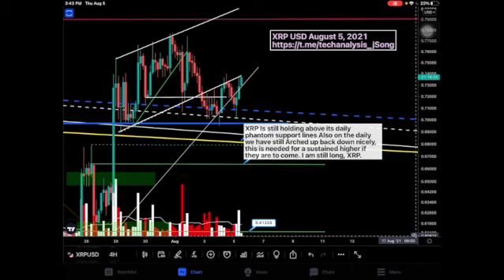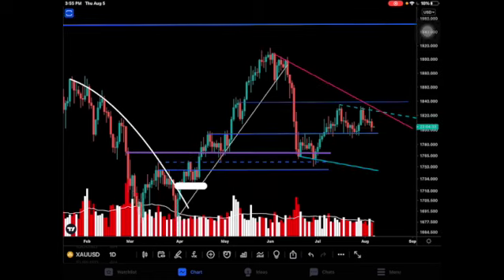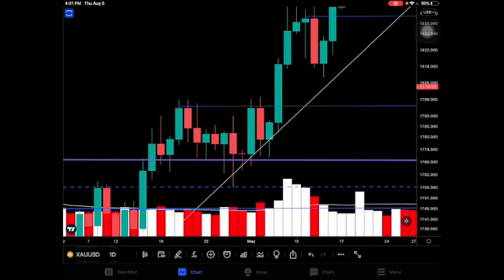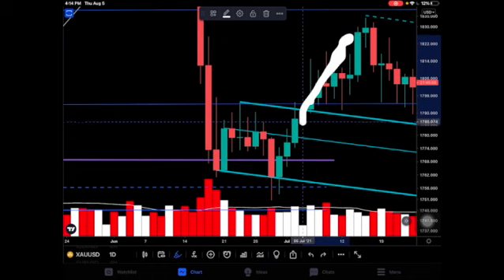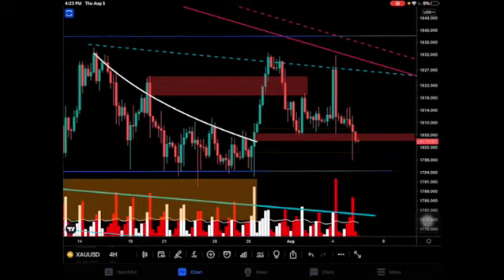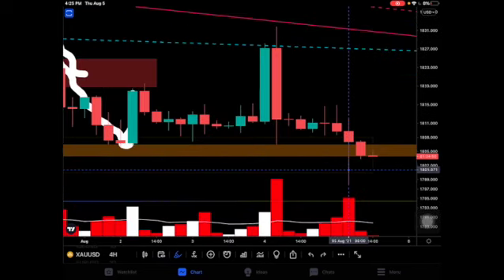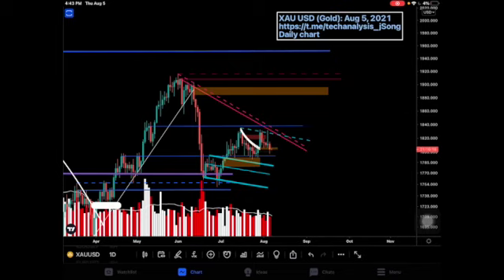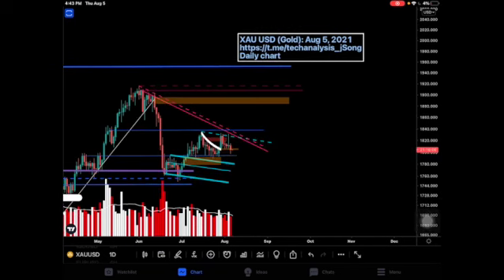J Song's Chartroom: Special - GOLD! Step by step tutorial. How to create & understand an XAU USD Map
Price Charts and maps to help you understand better what is happening in your favorite markets.

Hi team. I just finished filming the Gold video! The chart of Gold and the story behind it, I take you over my shoulder or step by step on how to draw the price map of Gold so you too can have the map to help you better understand what Gold is doing and if it’s weak or strong. How price moves through the map will reveal if it is most likely to move up, down, or sideways. It will also reveal what players are on the board, what moves they have made and what moves are yet to be made with what has to happen with price before it can move higher or lower. Maps will show what the road is like up ahead and where  the traps are set. You yourself will become a better navigator as you can better predict what Gold is most likely to do next and I’m here to help you understand how the maps work. I hope you join me as I give a full tutorial up till today’s current prices. I’ll see you there team.

- J Song

Telegram Chart Room. Join us for fun and community

Click the link to become a member and receive daily updates Monday - Saturday on what I am actively watching and trading.

For updates daily on XRP ACTIVATION AND TECHNICAL ANALYSIS ON cryptos, and stocks,

19 years Technical analysis experience reading charts.